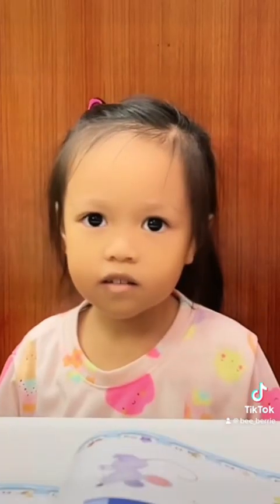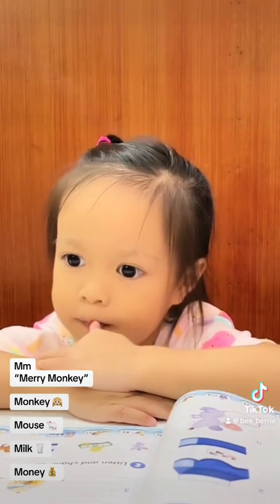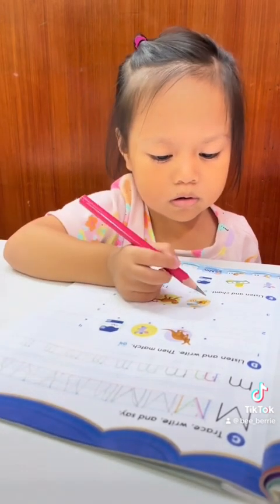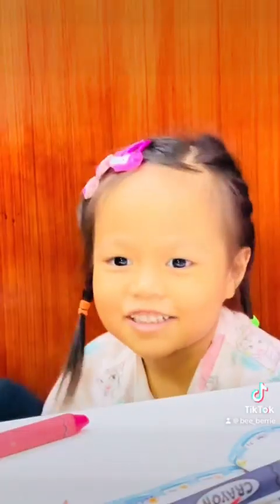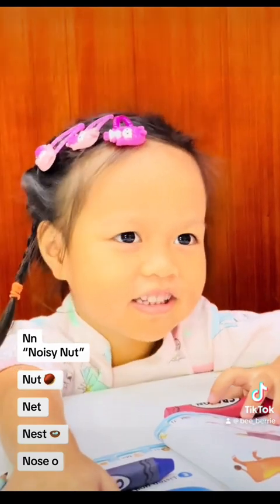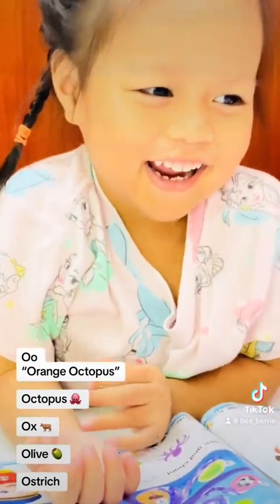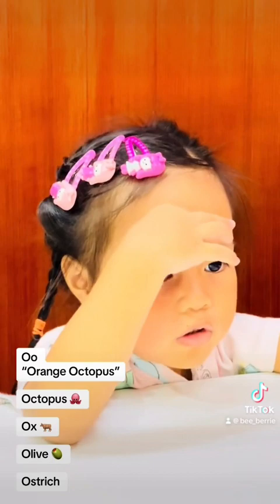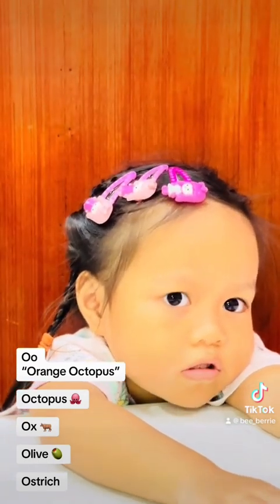น้องไอติม l ทบทวน Mm Nn Oo l Phonics Class : The Alphabets 😊